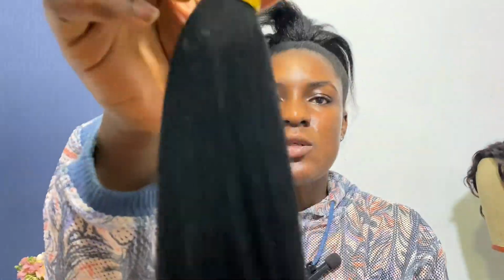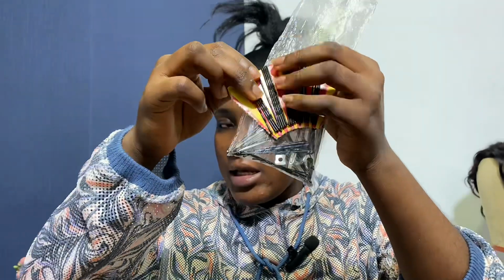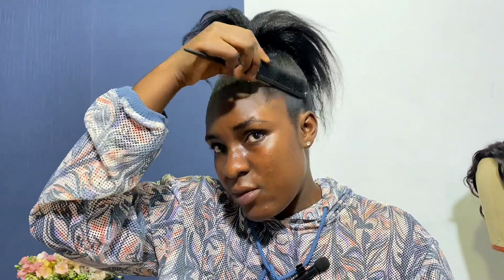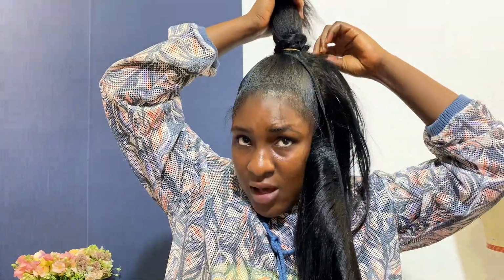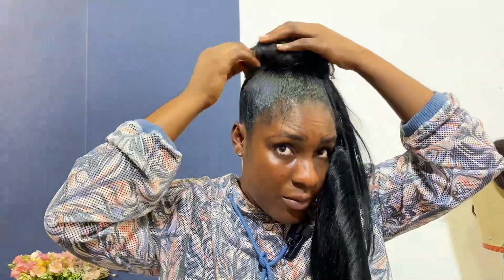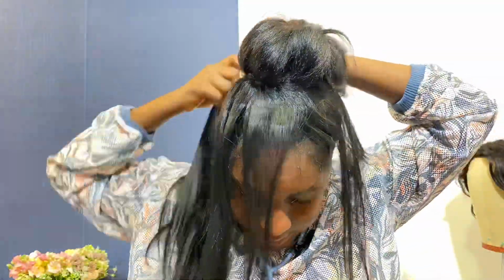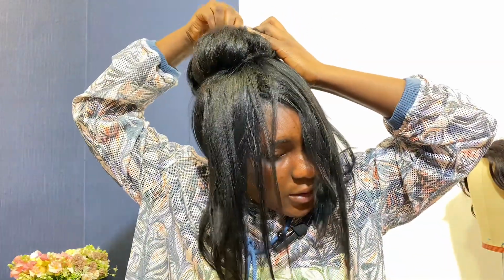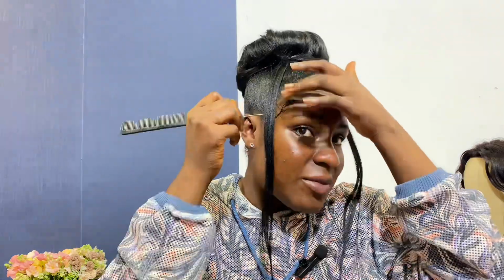Elegant Quick BUN HAIRSTYLE under 15 minutes using only one hair bundle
Bridal buns are classic and elegant, and with this tutorial, you'll be able to create a stunning hairstyle that will leave your clients in awe. In this step-by-step guide, I will take you through the essential techniques for creating elegant and beautiful wedding hairstyles. Get ready to learn everything you need to know to create a chic and classic bridal bun hairstyle that is perfect for beginners.